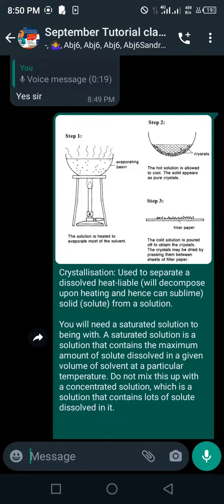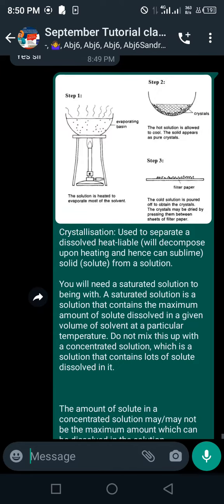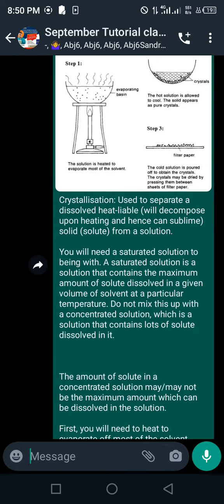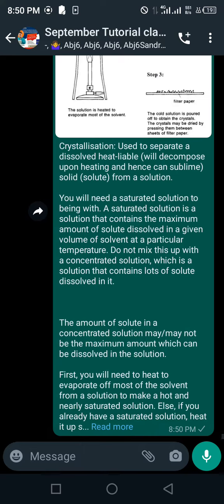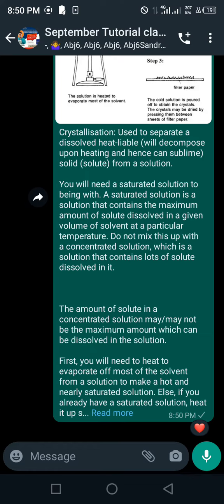February 11, 2023